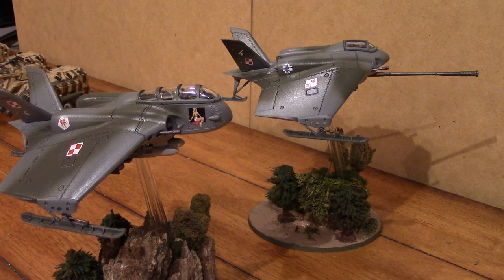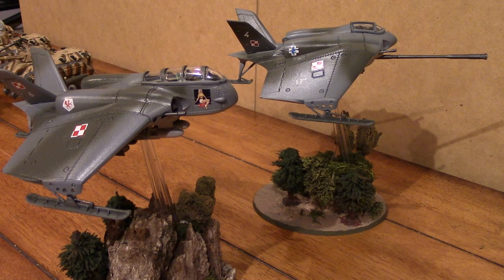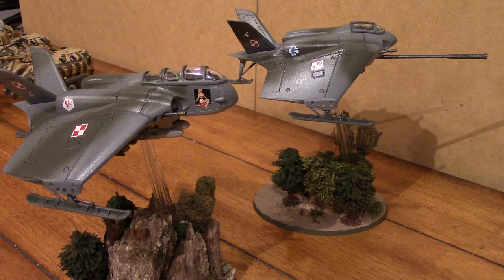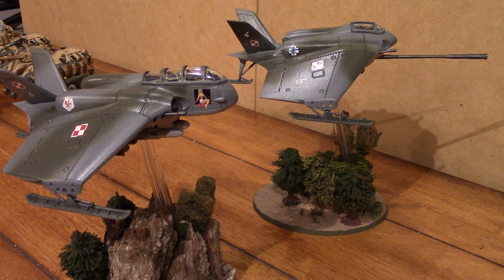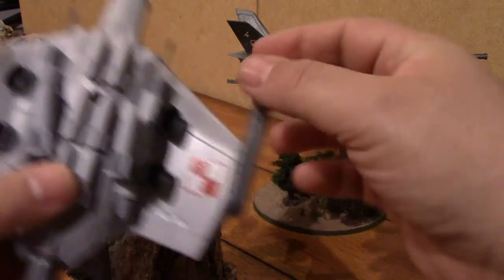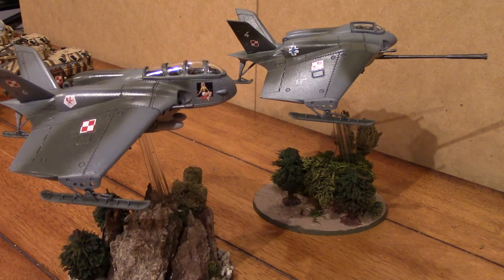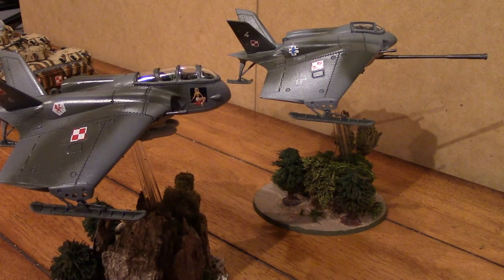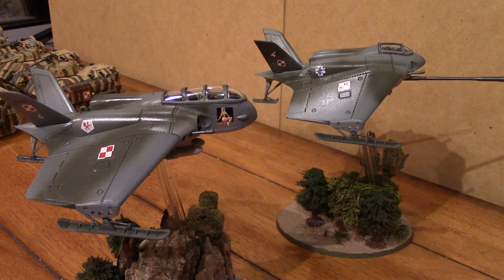Studio Army Review: Imperial Guard - Flyers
These are my stand-ins for the Imperial Lightning and Lightning Strike Fighter I made from two of the Dust flyer models.